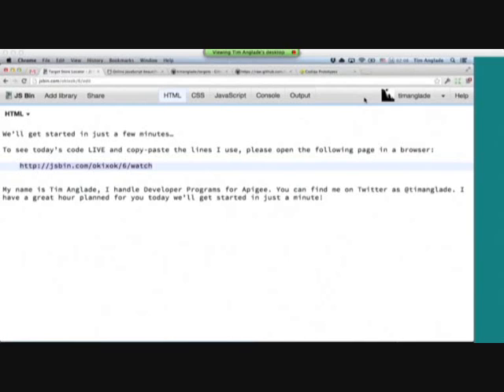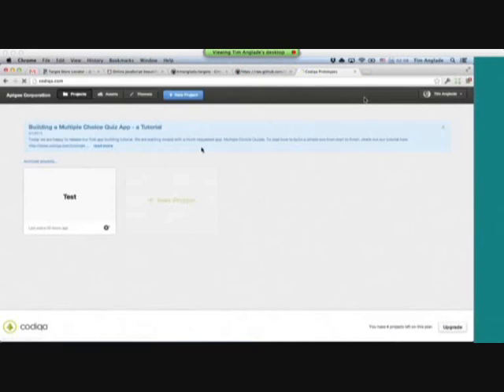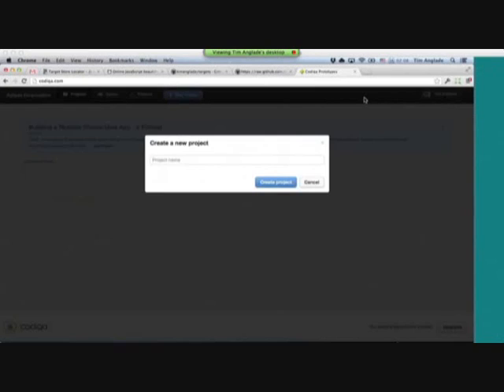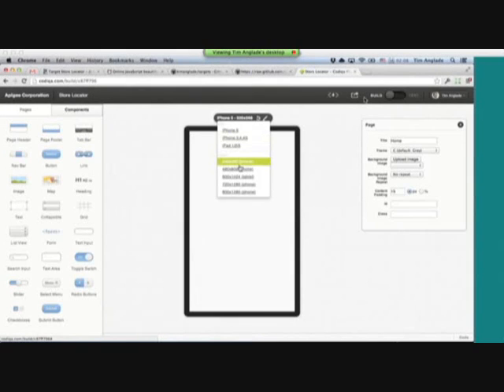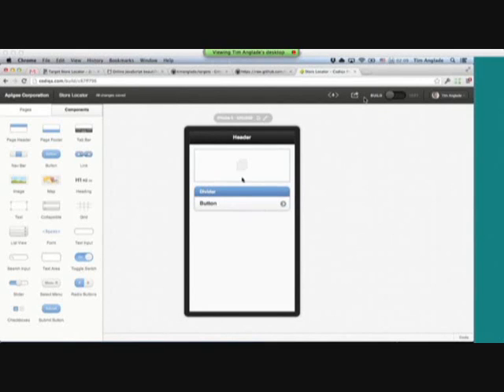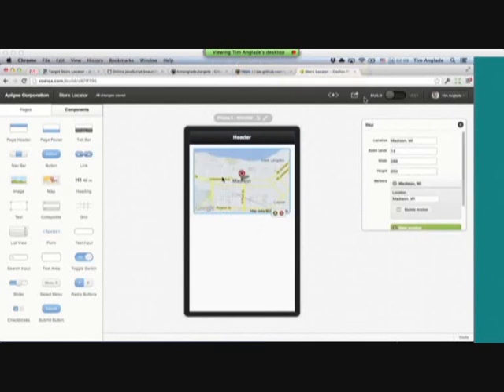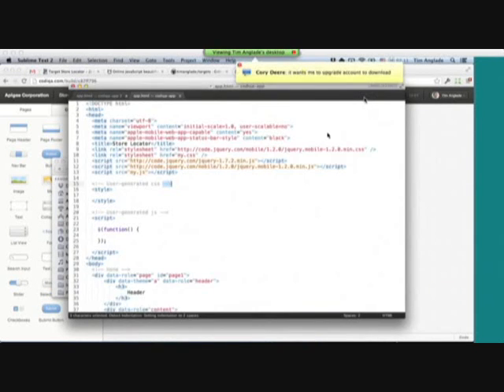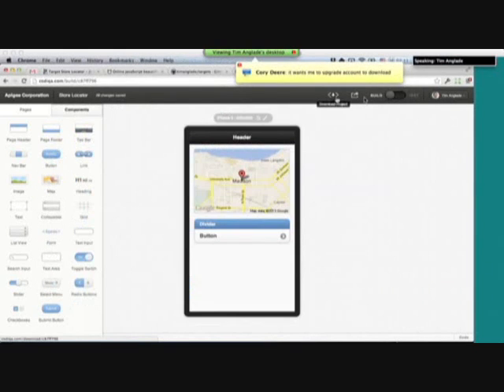Build a Store Locator App PhoneGap